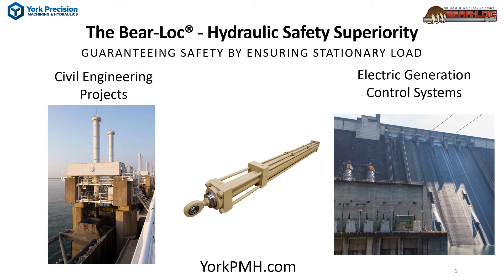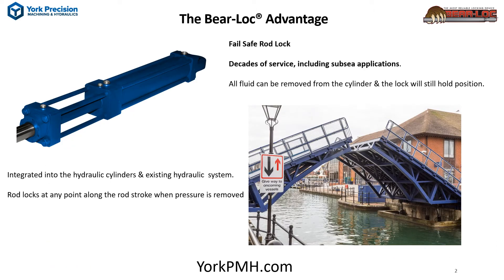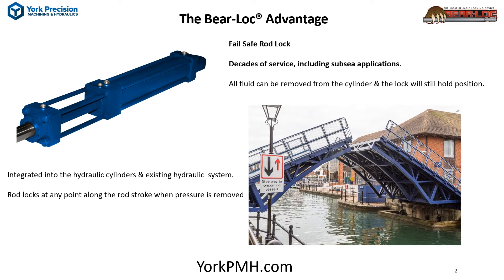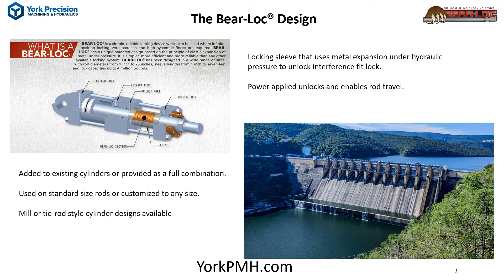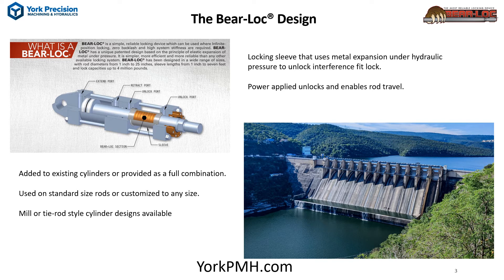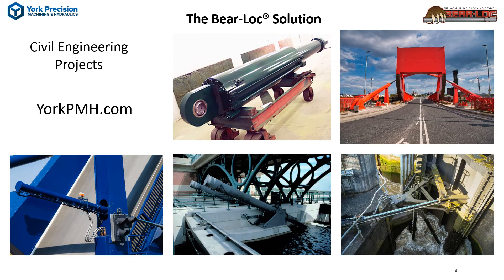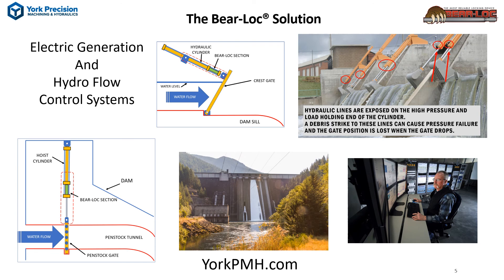Hydraulic Safety For Civil Engineering & Hydro-Control - Bear-Loc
Discover hydraulic safety superiority with the Bear-Loc hydraulic actuator rod lock for your civil engineering and electric generation control system load holding. The Bear-Loc gives fail-safe load holding at any position in the rod stroke when fluid power is removed intentionally or accidentally even if all fluid is lost, the lock will hold the position. Bear-Loc has five decades of field service including the harshest subsea applications. The Bear-Loc contains a sleeve that expands when hydraulic fluid power is applied and allows the rod to move freely with no friction. Applying fluid power unlocks the rod, and removing fluid power locks the rod. It's available in the cylinder lock combination or just a lock design and it can be in mill or tie rod style.

Discover bear lock superiority for the locking ability of hydraulic actuators in civil engineering projects. They can be customized for any application. Bear-Loc has been installed on U.S.A. army corps of Engineers hydraulic actuators, for water control systems. For your new or modernized electric generation control system hydraulics, ask for Bear-Loc.